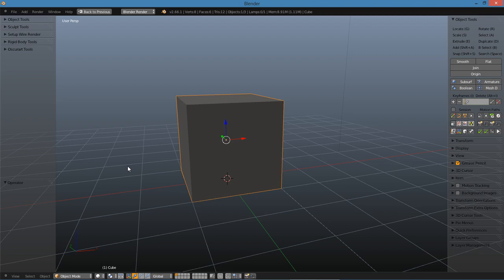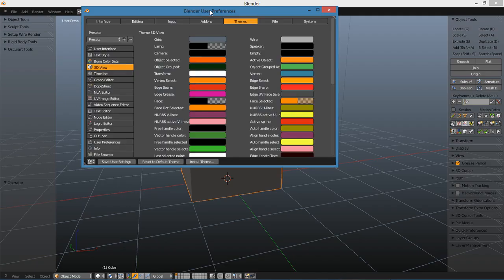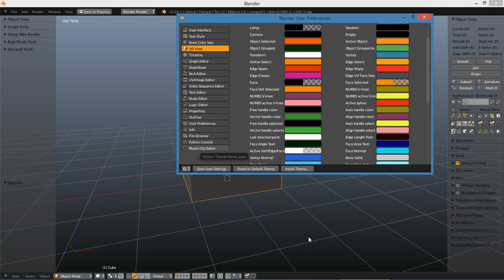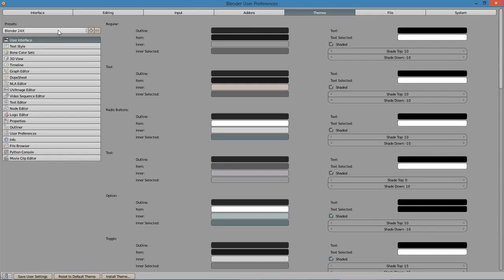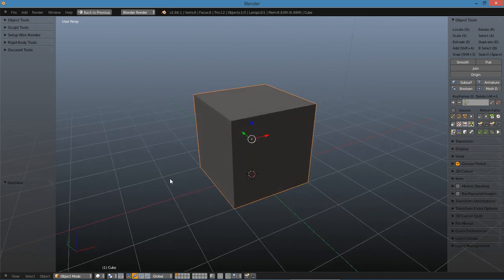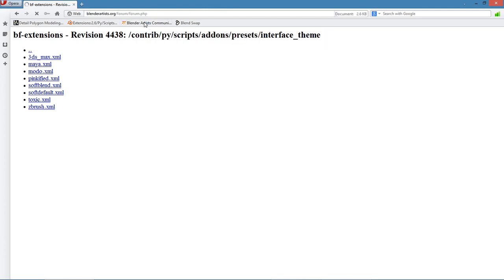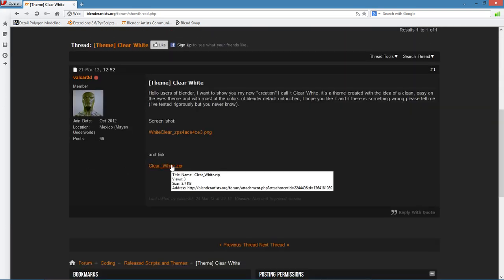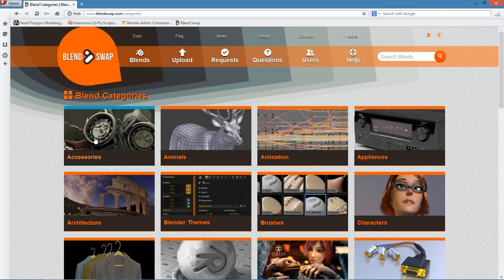Download Blender Themes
In this Blender tutorial I will show you where you can find themes for Blender and also how to install them.